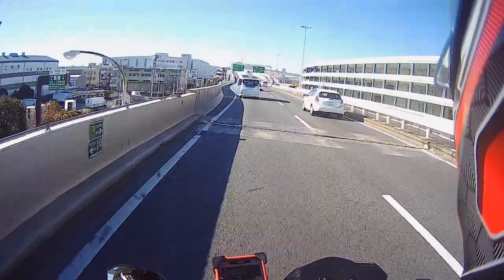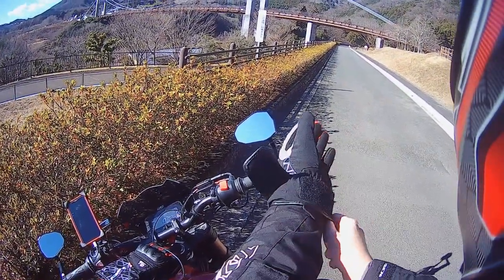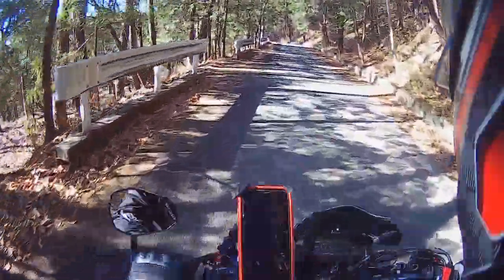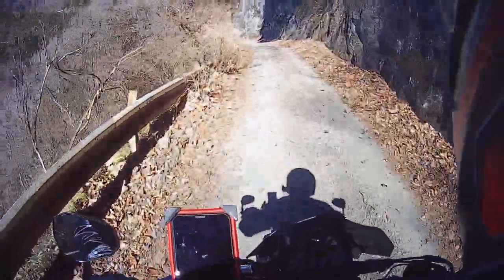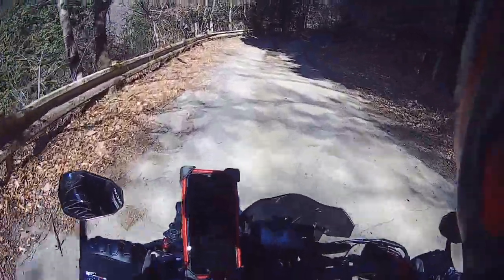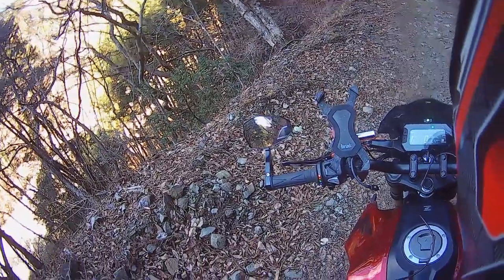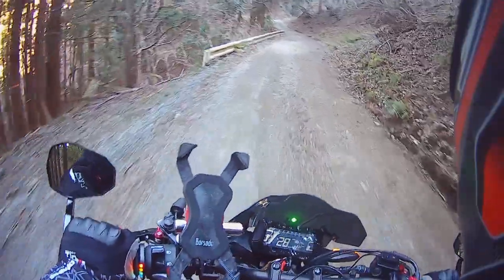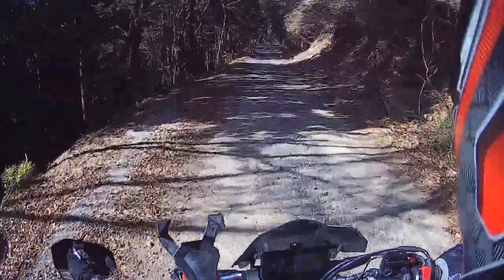Tokawa Forest Road 【Scrambling in Japan】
Happy New Year to you all! 2022 is here and we are out for our first ride.
Today we venture to the Tokawa forest road for a quick dash on some gravel.

Filmed with Sena 10C Pro

00:00~ Intro
01:56~ Forest Road Entrance
08:39~ Dragon God Fountain
10:57~ Continuing on the Tokawa Forest Road